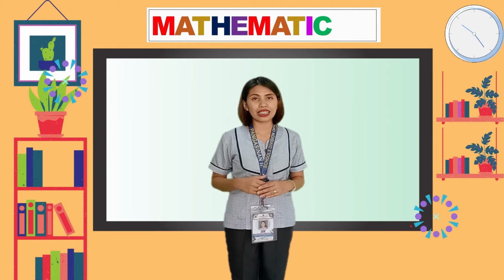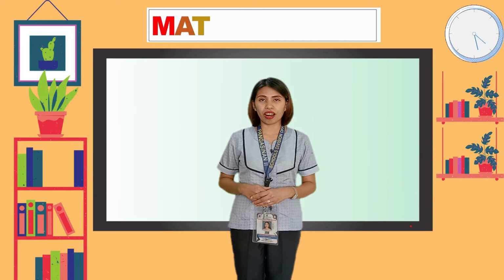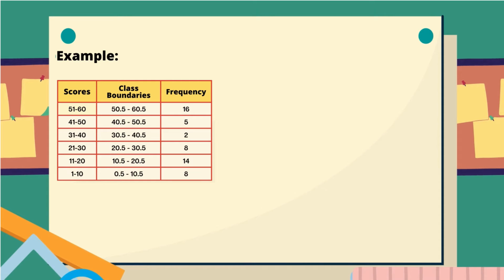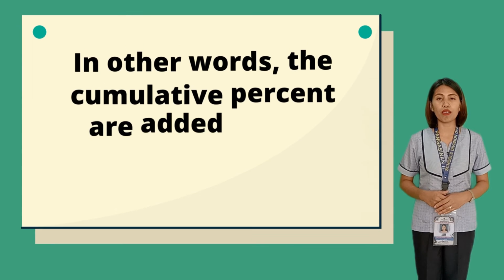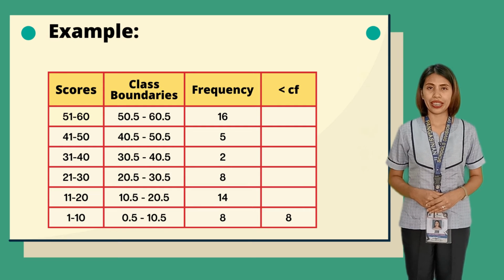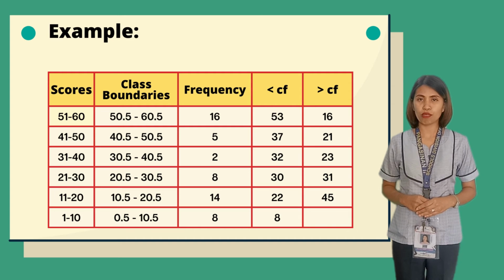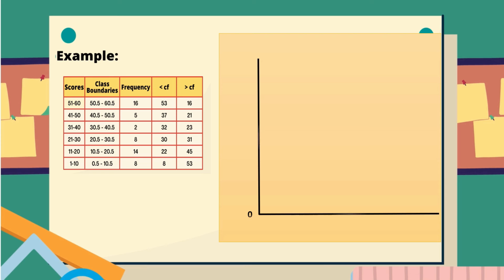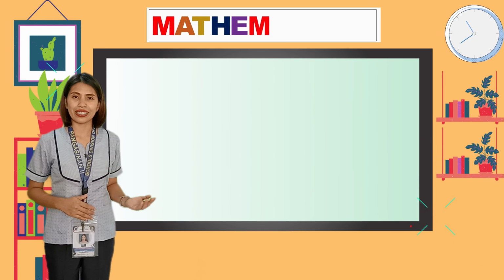Quarter 4, Module 3 Graphical Presentation of Data (Histogram and an Ogive)